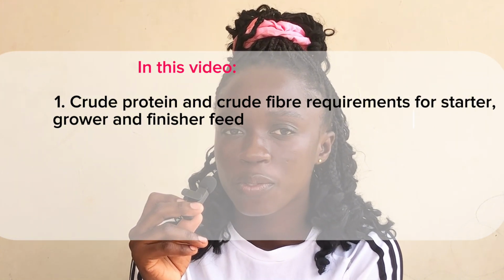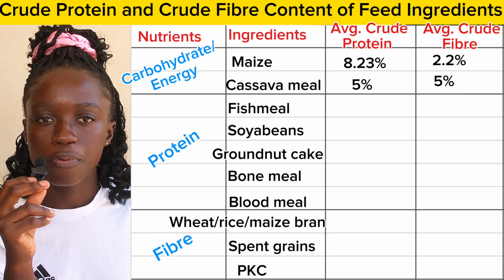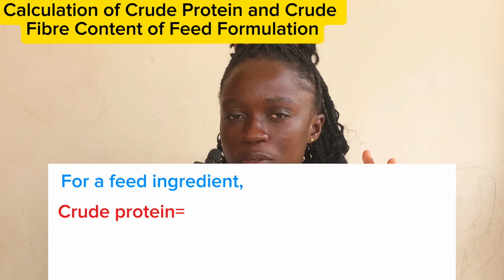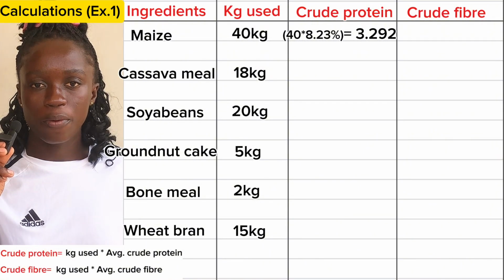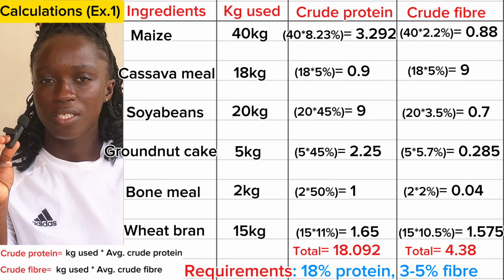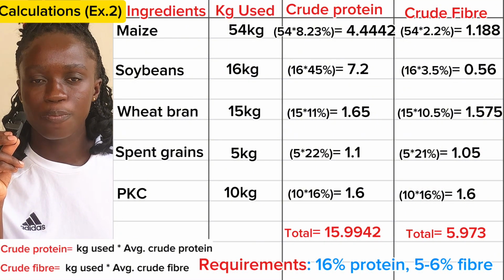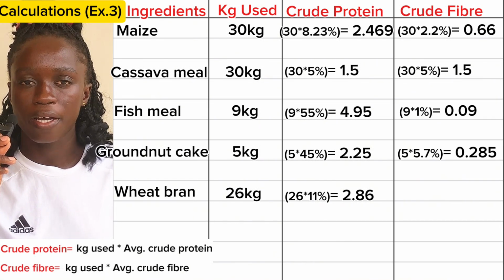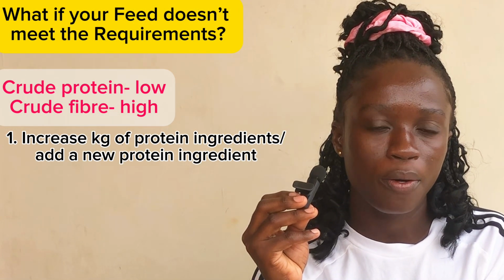How to Determine the CRUDE PROTEIN and CRUDE FIBRE Content of PIG FEED Formulation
Knowing the crude protein and crude fibre content of your pig feed formulation is very essential as pigs have different requirements of crude protein and fibre at the different stages of their life. An excess of limited amount of crude protein and fibre will have an effect on the growth rate of your pigs.